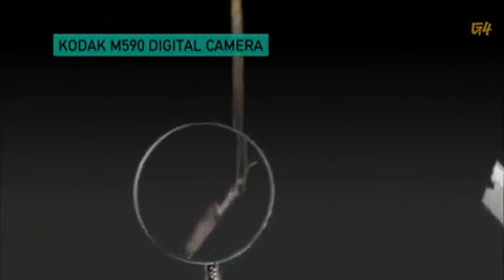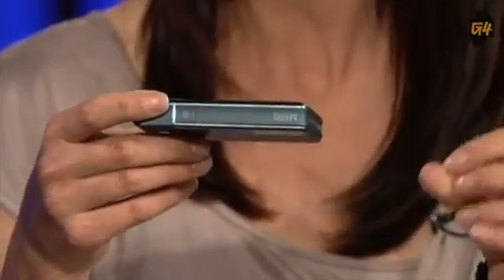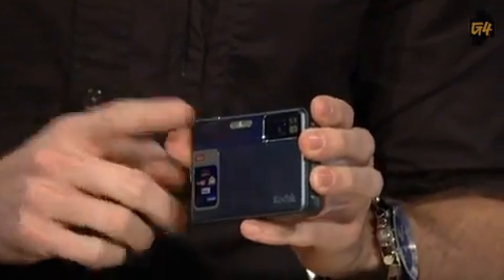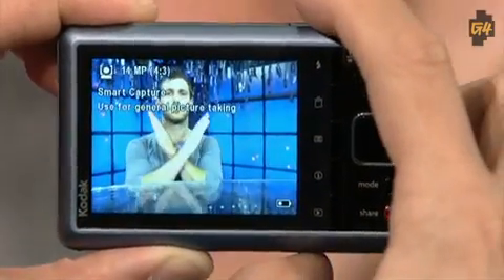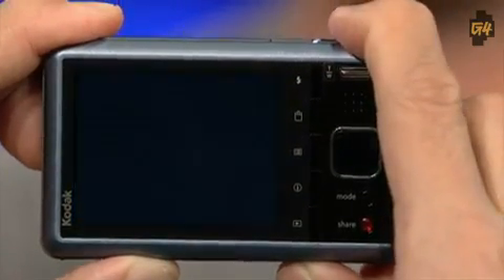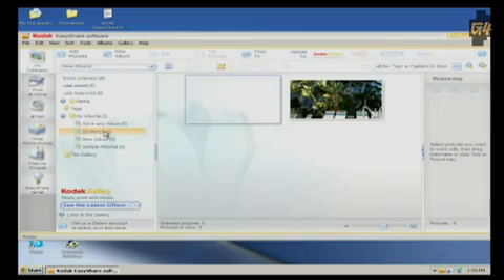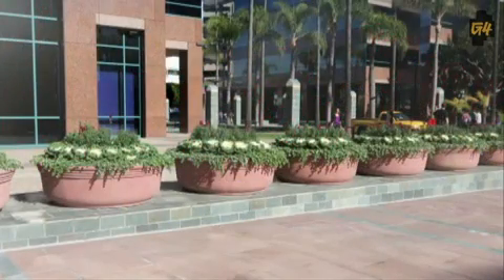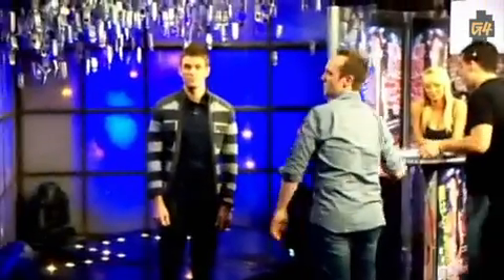Kodak M590 Digital Camera Review3033